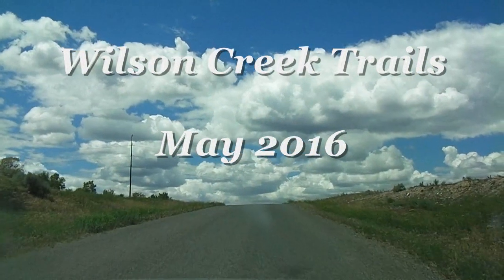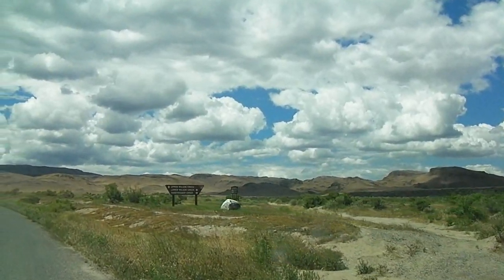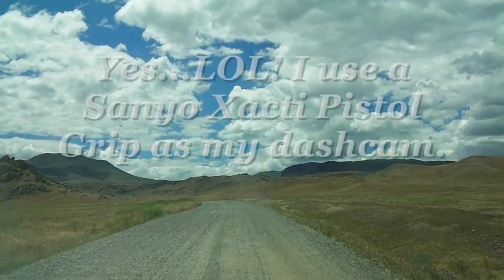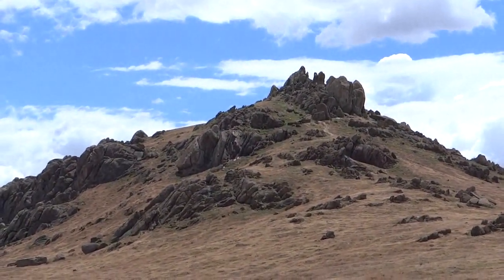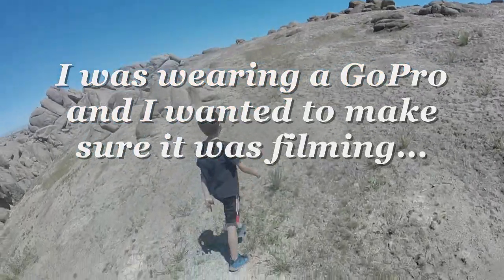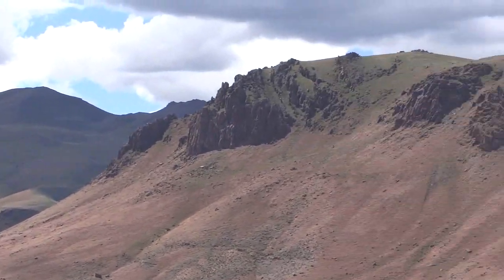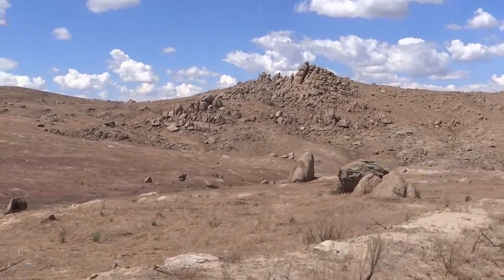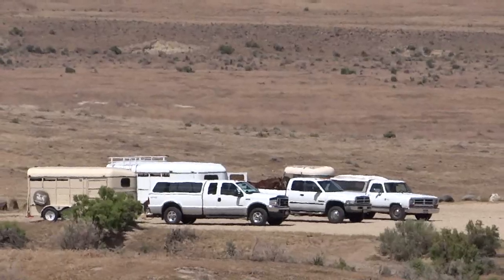Ride Along With me to Wilson Creek Trails System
First part of the clip introduces you to Wilson Creek Trails Systems, which was originally filmed in 2016. I skip ahead to 2017 where I filmed my two grandsons and myself climbing one of the hills in Wilson Creek Trails System. The video then returns to 2016 where I continue to show you the area of Wilson Creek Trails.

"It's not what you look at that matters, it's what you see." Henry David Thoreau